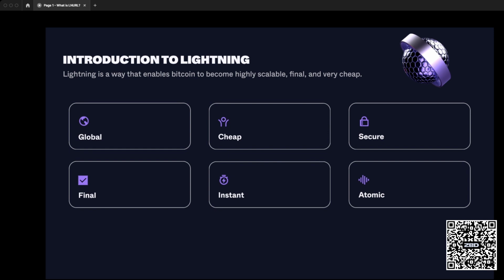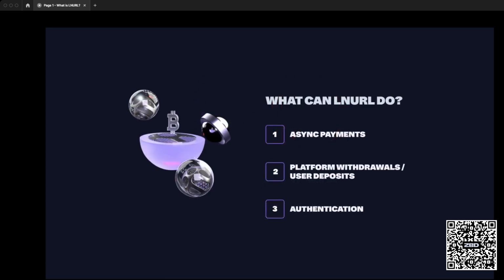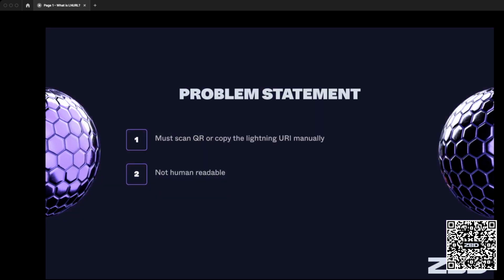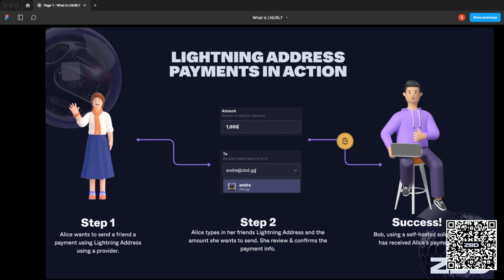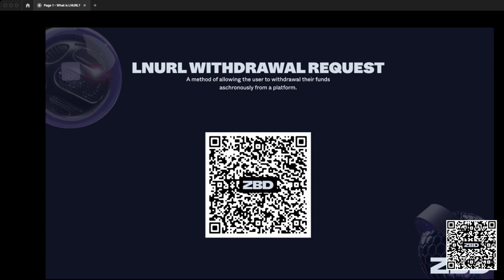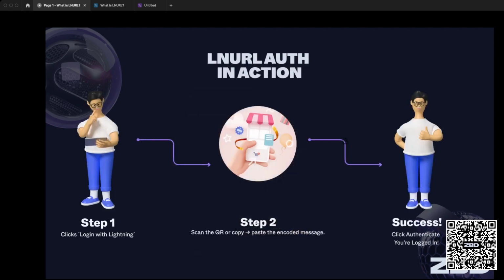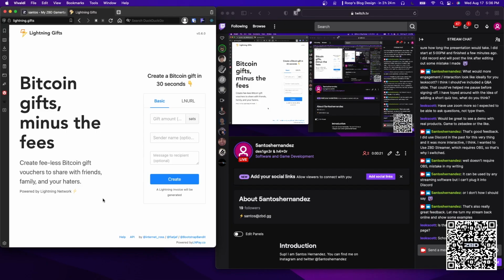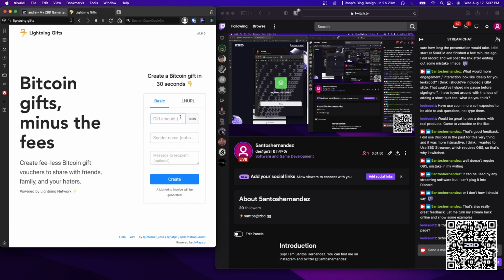A Crash Course on LNURL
Lightning Network URL (LNURL for short) is a technology built on top of the web and Bitcoin's Lightning Network.

It makes payments over Bitcoin significantly easier. As easy as sending a text message, in fact.